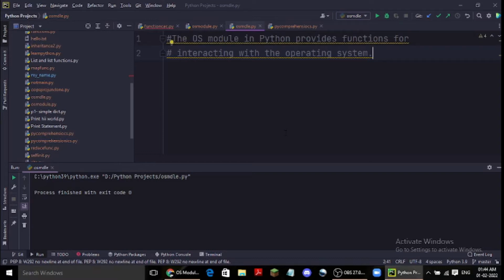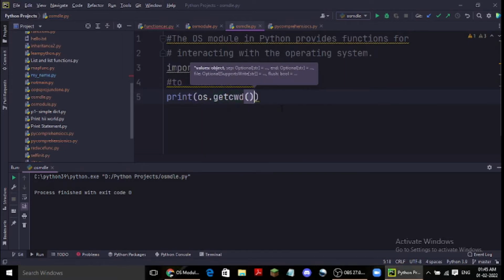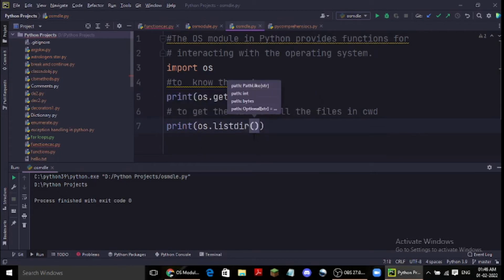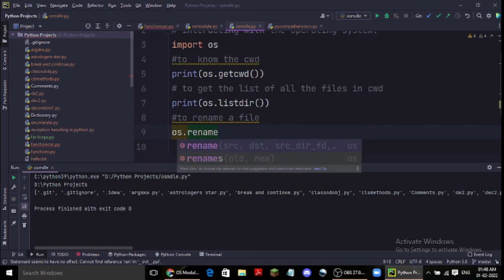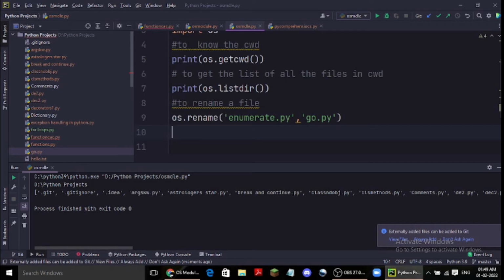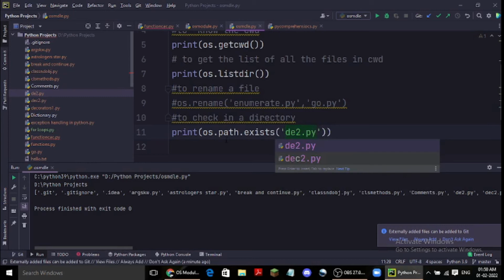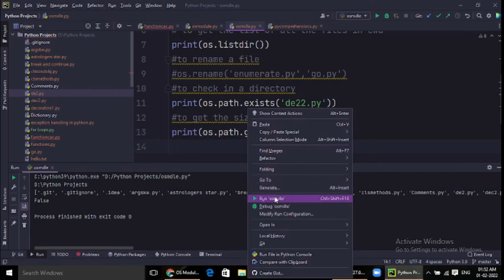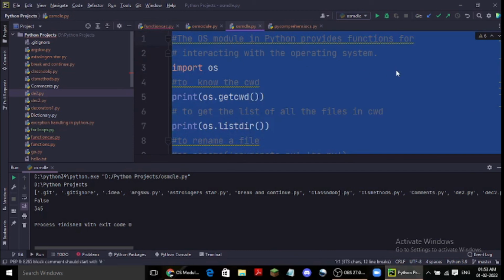Day 12 - I learnt OS Module in python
intro and outro by my friend rushi